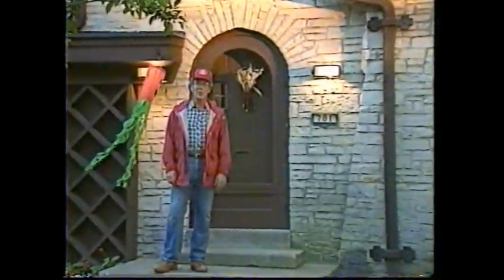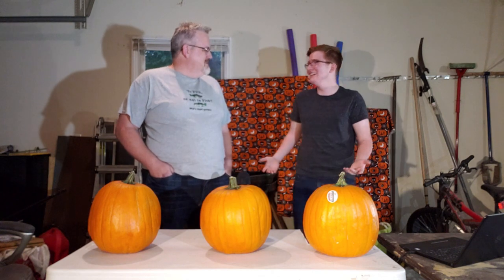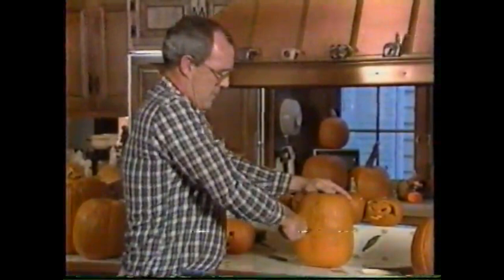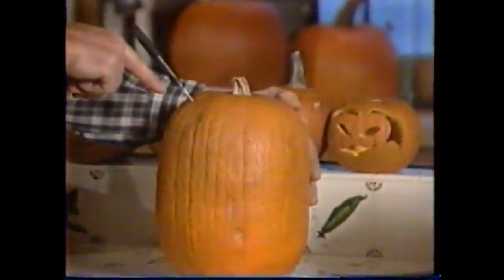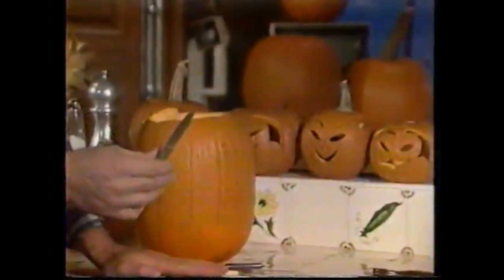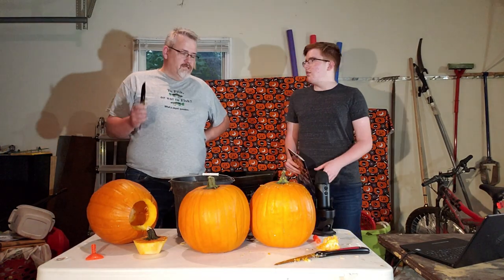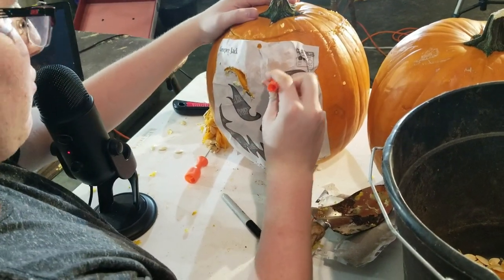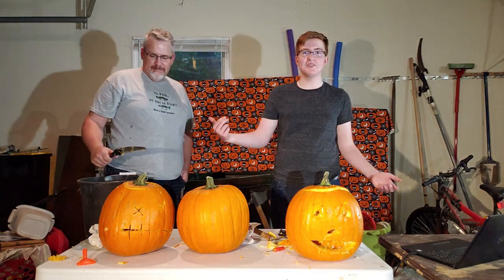Following an 80's Pumpkin Carving Tutorial (feat. My Dad)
Hey YouTube, TopicWott here and welcome back to another TopicWott video! Today I'm reviewing a video with my Dad (Aka PapaWott) Gordy Falk, the Pumpkin Man, has established a cherished Halloween tradition in Wisconsin. In 1987 his collection of 1000 different, hand-carved pumpkin faces attracted more than 50,000 spectators.

Year: 1988

▶ My story:
I started doing YouTube seriously back in October of 2017, and I slowly gained an audience that would watch my reviews. My dad has been a huge inspiration for me to keep on creating videos, every week when I upload a new one him and I will watch it on our Xbox at home. He'll give me feedback about it sometimes, but for the most part he trusts me to figure it out myself. I love the community I have right now, sometimes we'll chat over discord and I'll find little ways to slip them into my videos. I haven't reached my full potential yet, whether it be in my editing ability, delivery or even something like camera quality. But I have a feeling that this may be going somewhere!

"TopicWott' is a channel dedicated to 70s, 80s and 90s cringy Instructional videos/Childrens Movies/PSA's/Bad Cgi/Etc. If my content doesn't interest you that is okay, just please try to be constructive with your criticism